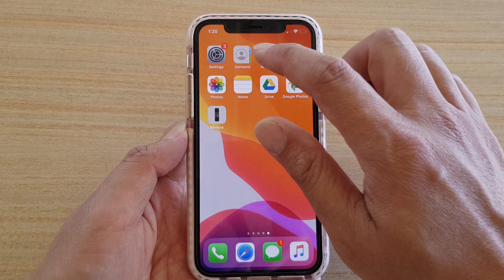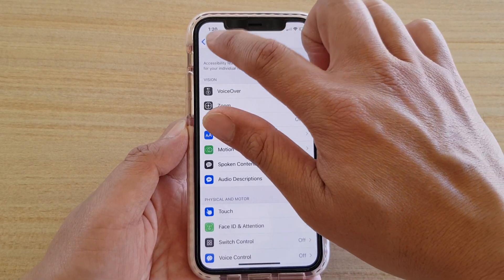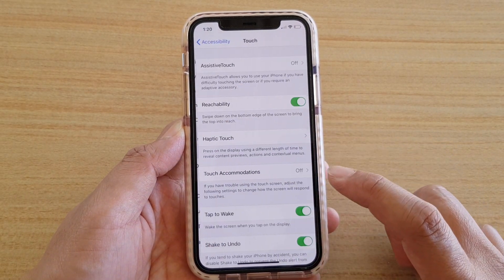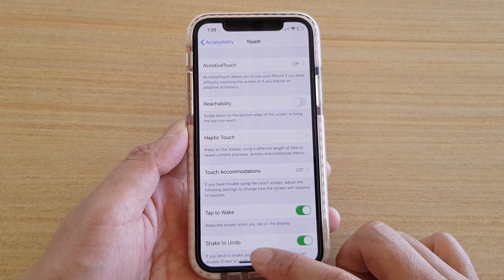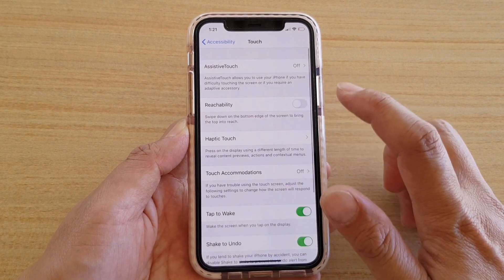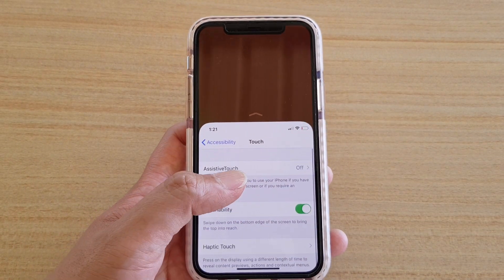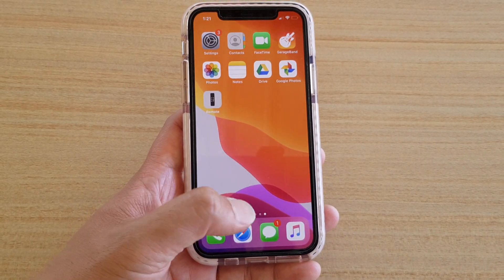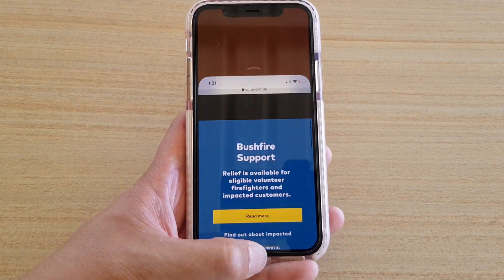iPhone 11: Bring Screen Items at the Top to the Centre Screen With One Hand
See how you can bring screen items at the top of the screen to the centre so that is with in reach of one hand use on iPhone 11, iPhone 11 Pro.

iOS 13.